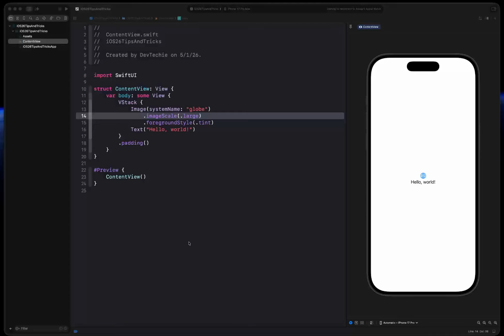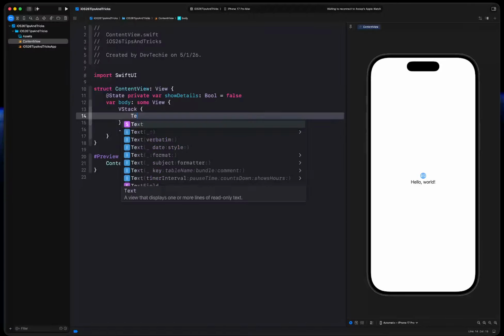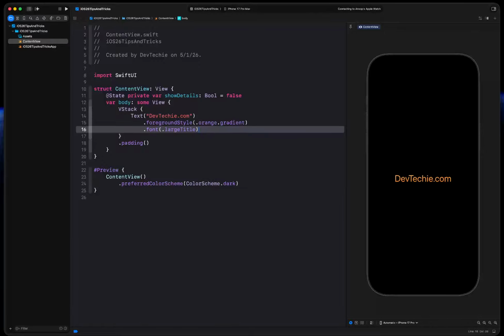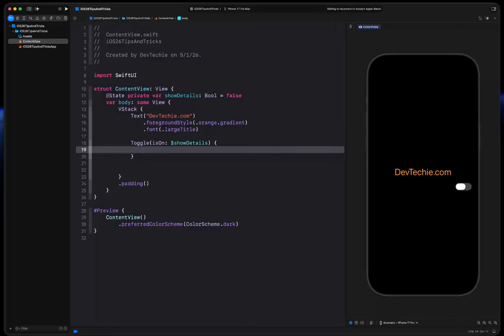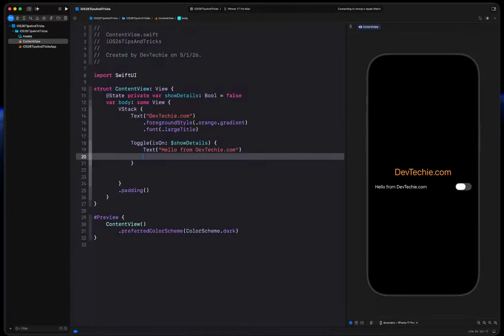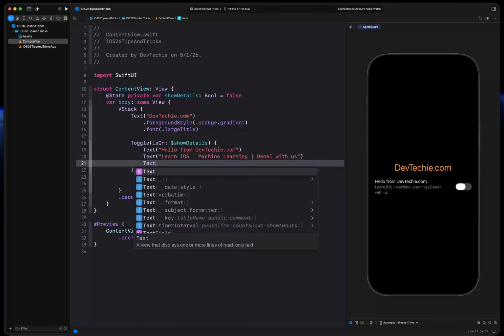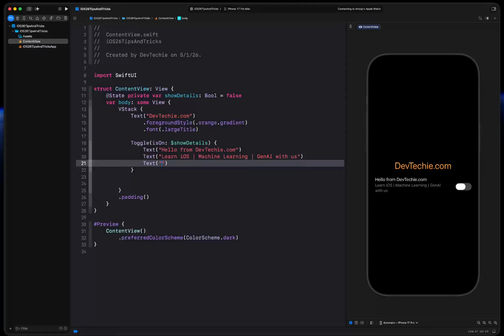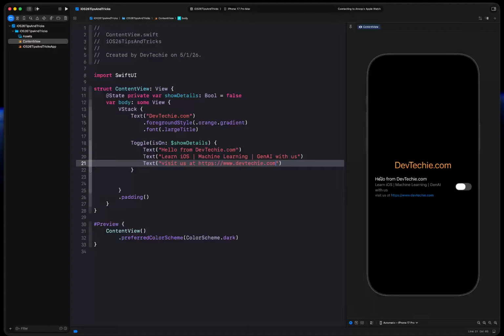Toggle with Title and Subtitle : Swiftui & iOS 26 Tips and Tricks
Did you know that toggle view supports title and subtitle for their views? Check it out in this video and visit us for more detailed projects and courses.